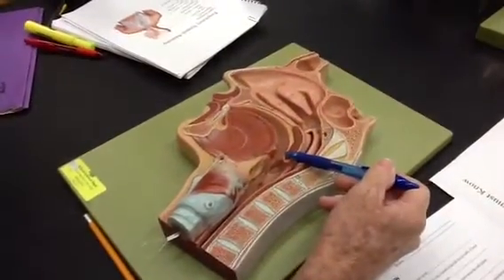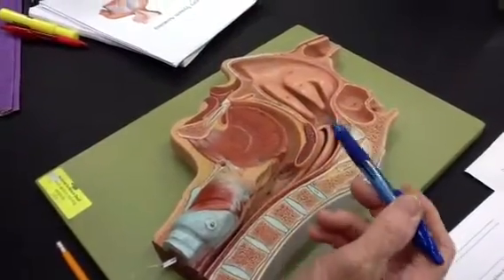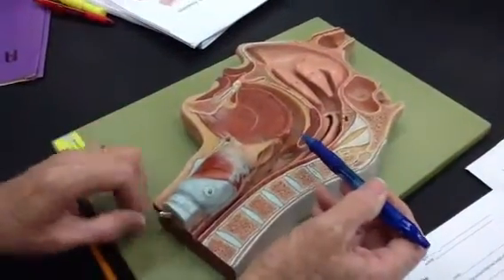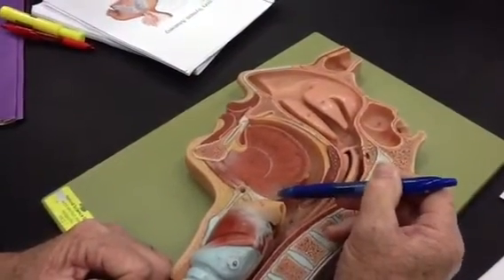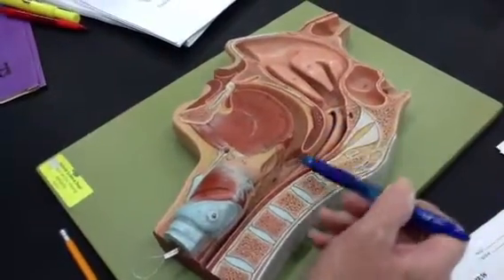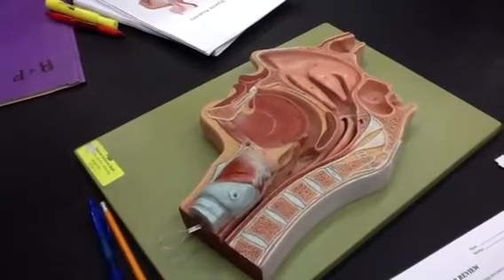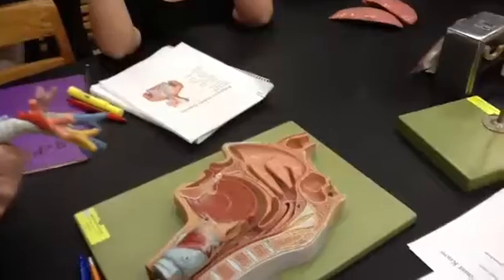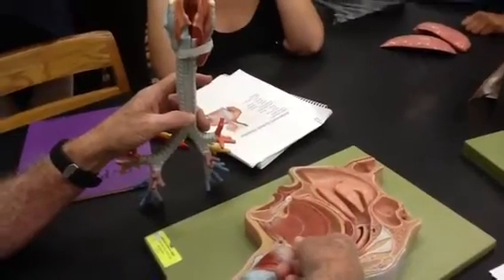Nasal Video con't part 2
Lecture Lab on 10-18-12 Prof Wilson